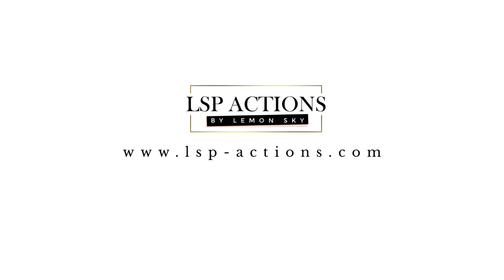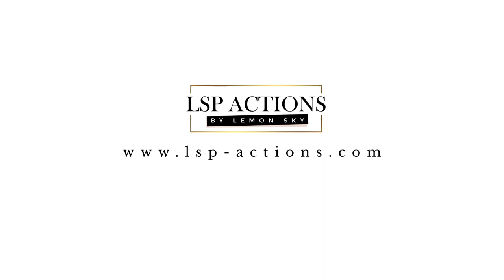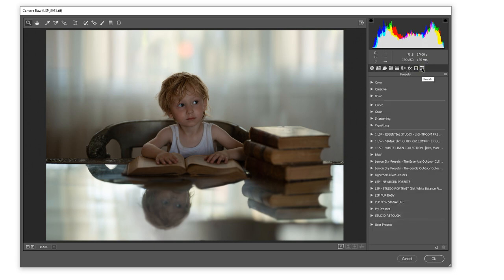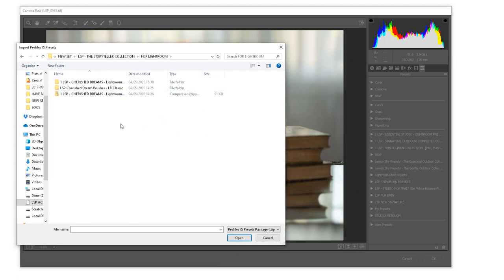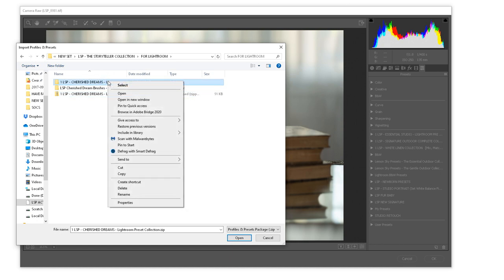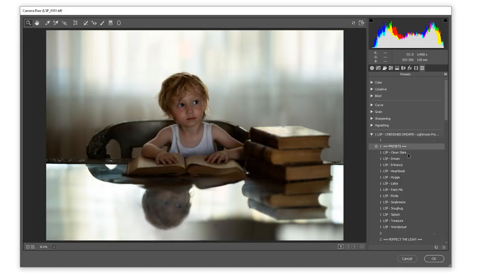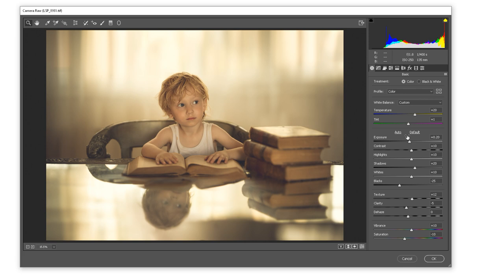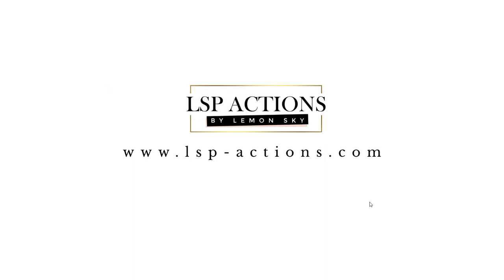How to install presets into ACR (Adobe Camera Raw Presets) Versions 2020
How to easily install Lightroom presets into ACR (Adobe Camera Raw CC) Desktop Version 2020